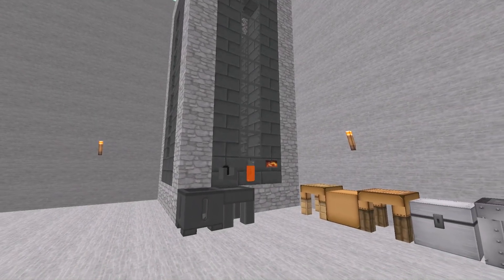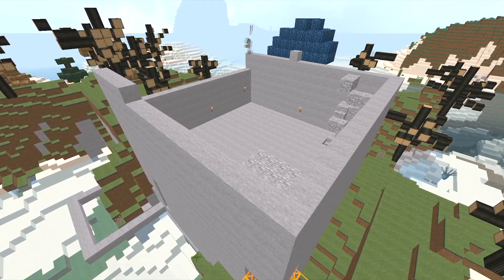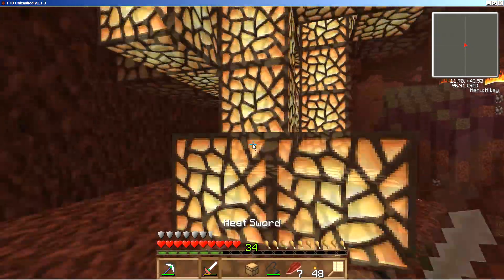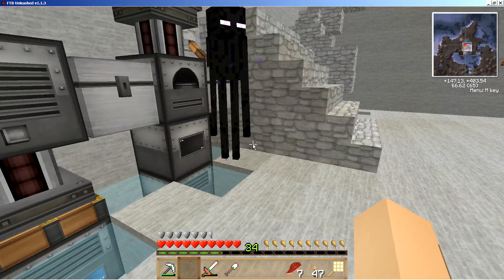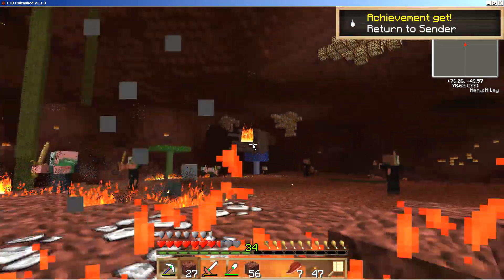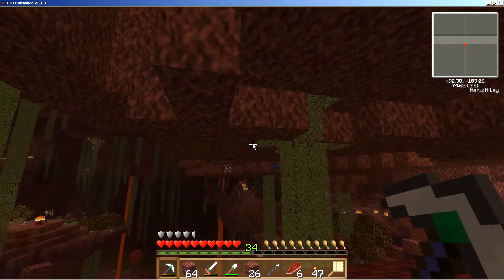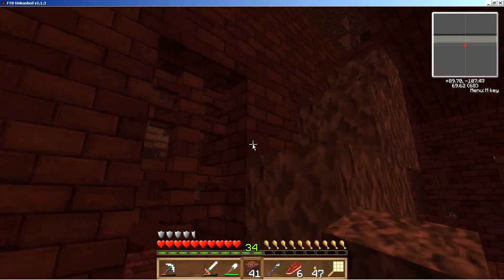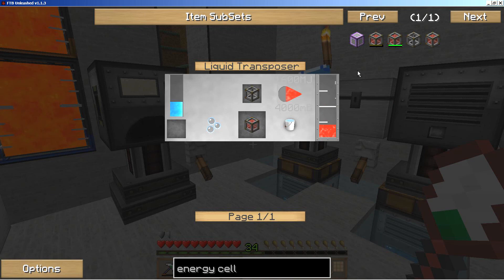Better Than A Let's Play (Ep. 2) - So Many Things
We're all over the place in this episode from flailing at zombies in our local village to battling invincible spiders in the nether!